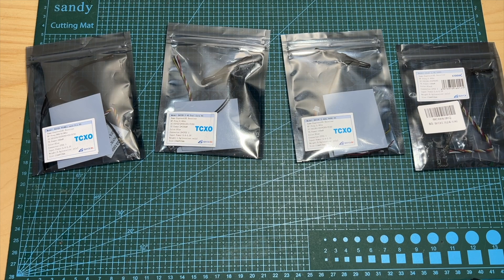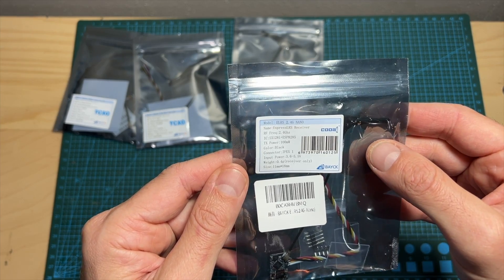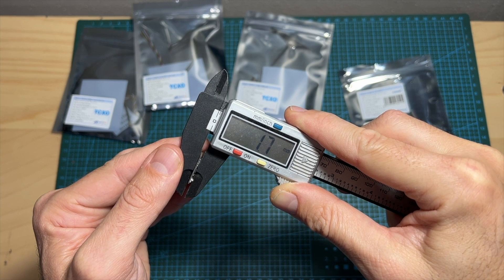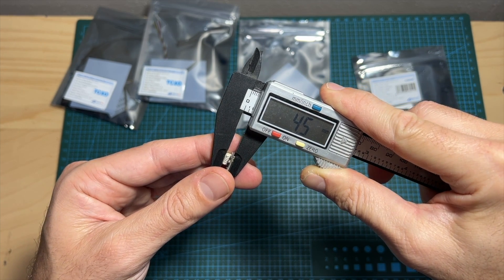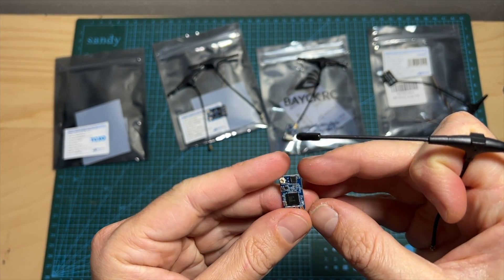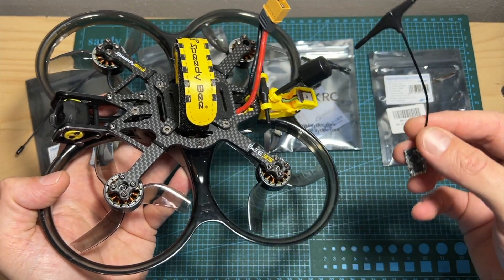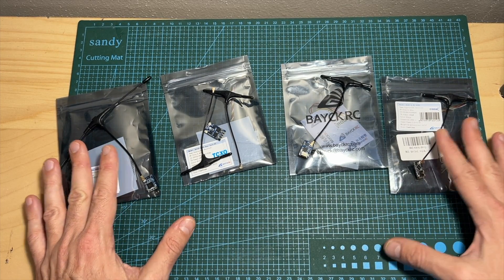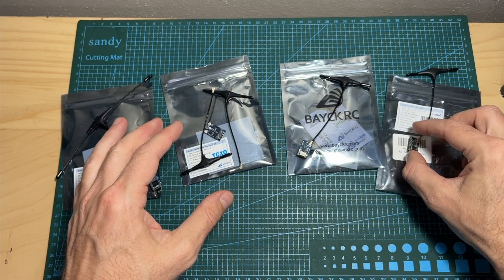New ExpressLRS RXs - BAYCK RC 900/2.4Ghz Radio Receivers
► 2.4Ghz Nano
► 2.4Ghz Dual Core RX
► 900Mhz Nano RX
► 2.4Ghz Nano Pro: TBD

╠╗║╚╝║║╠╗║╚╣║║║║║═╣ I Really Appreciate Your Support!